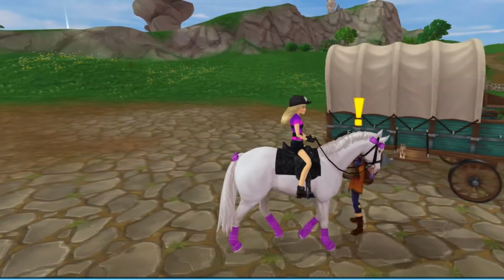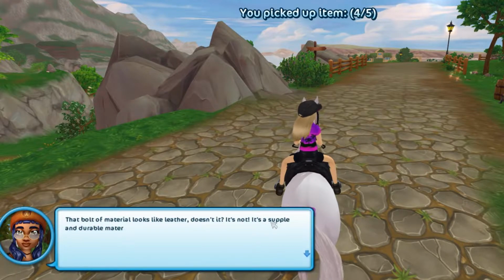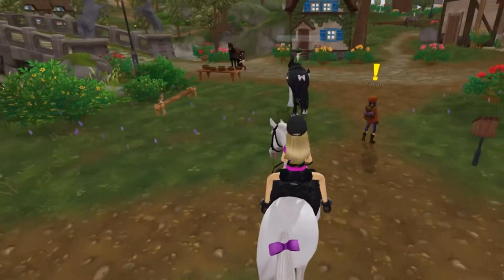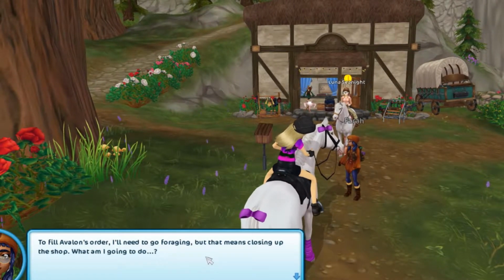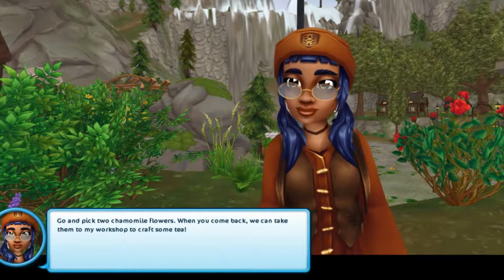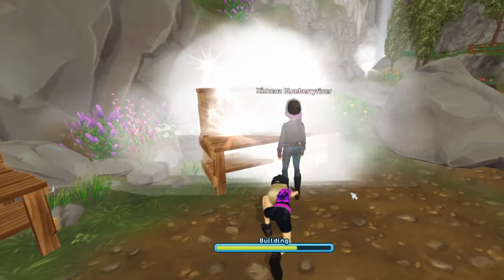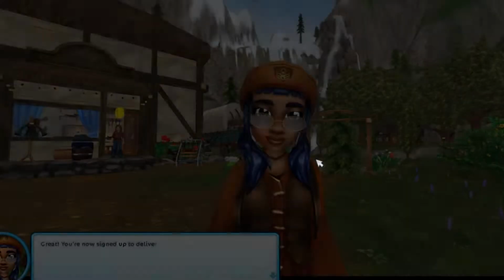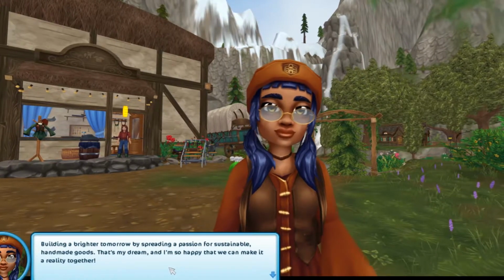Oh My Owls! | Star Stable Update | Star Stable Online 😱💓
Learning how to craft with Farah and her owl friend, Toby, and an accidently spoiler alert for future items. Whoops.

♥ Star Stable Ambassador
♥ Club: The Stars Squad
♥ Server: Night Star